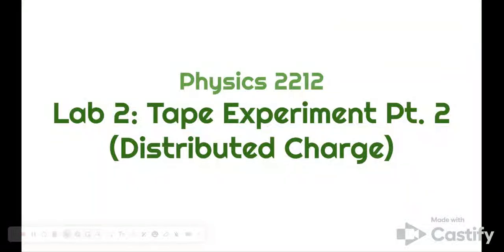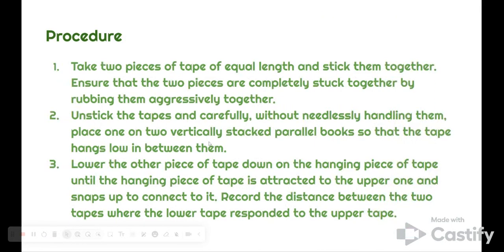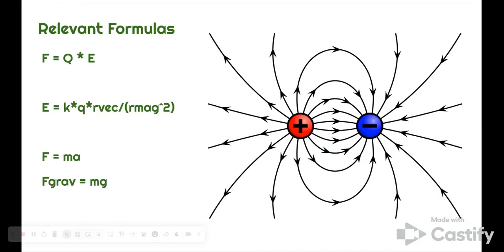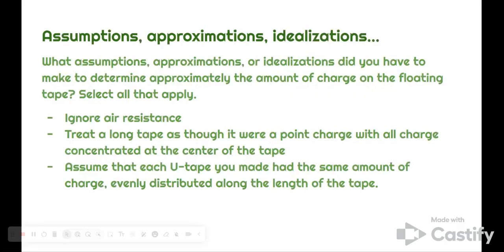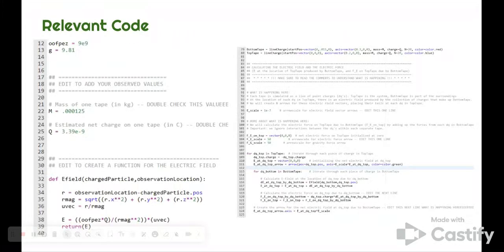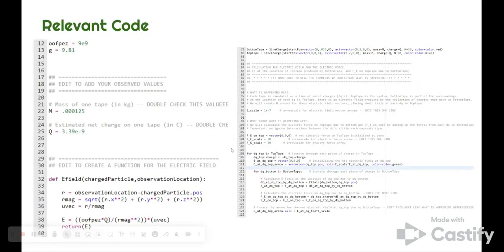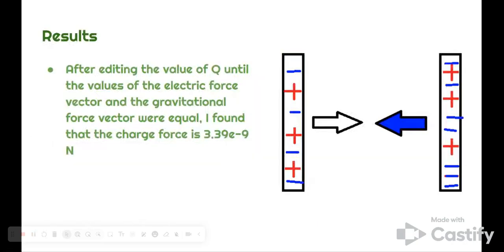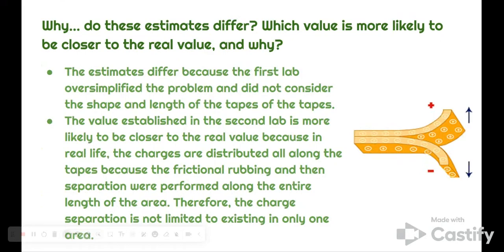PHYS 2212 LAB 2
Physics 2212 Lab 2- the second part of the tape charges experiment! This is the Pacific Program version of the lab.